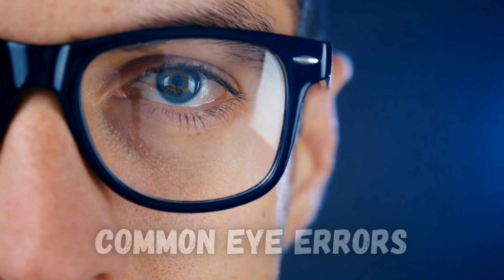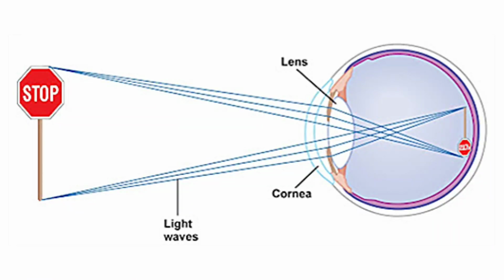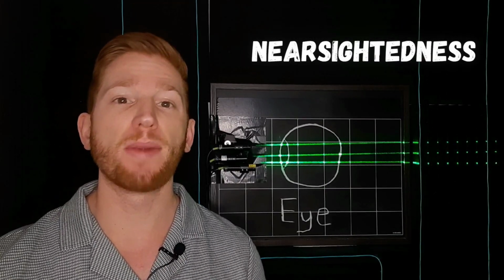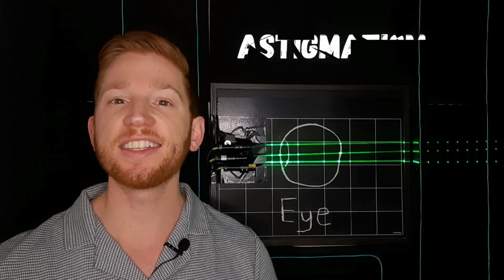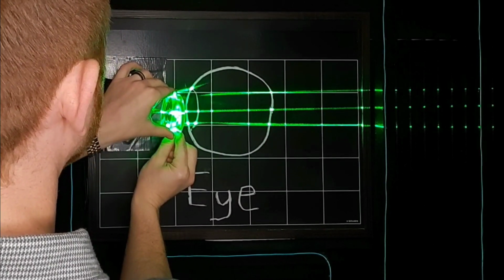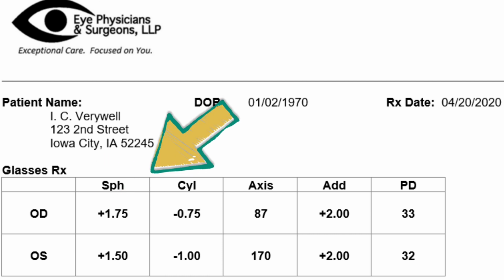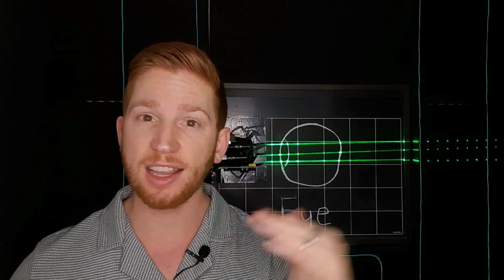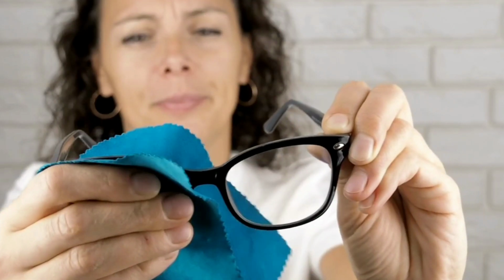Top 3 Vision Errors and How Glasses Correct Them 👀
Why do people need to wear glasses or contacts? How do glasses and contacts actually fix what's going on in your eyes?

Watch to learn about:

- The top 3 common refractive errors that affect people's vision
- What is really happening in your eyes if you have these conditions
- How glasses and contacts correct for these errors

My kid's book: "Larry Laser Finds His Spark"
Follow Larry Laser on his journey to discover all the amazing things lasers are used for. From laser welding, to eye surgery, to high-speed internet, Larry learns about how he can change the world with the help of Lexi Lens.

Here at Vision Vibes, I dive into eye-related topics ranging from astigmatism, to laser eye surgery, to the biology of your eyes. Visual, laser demos make abstract concepts much more clear and easy to understand, showing exactly how light is being focused by your eyes and corrective eyewear/contacts.